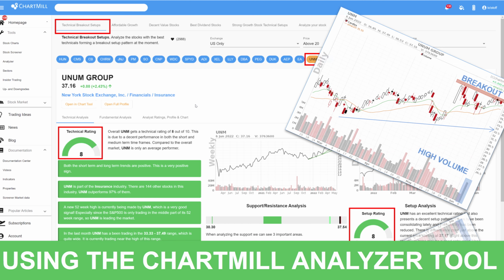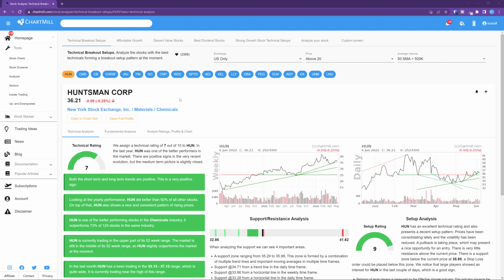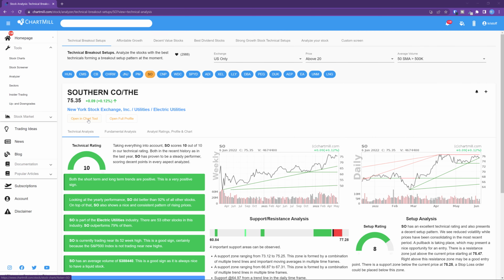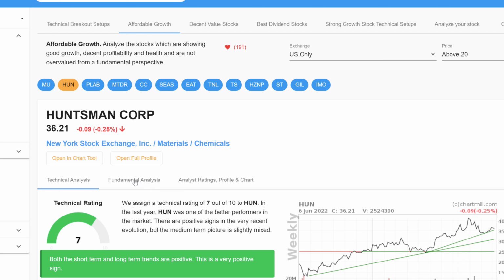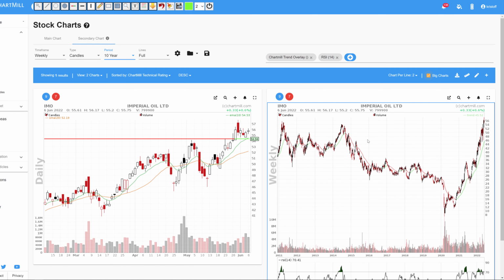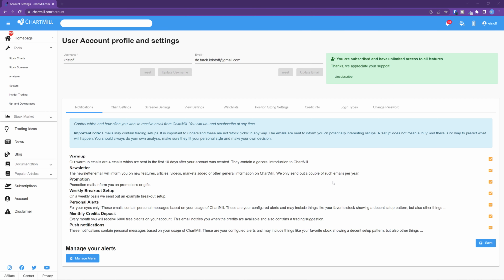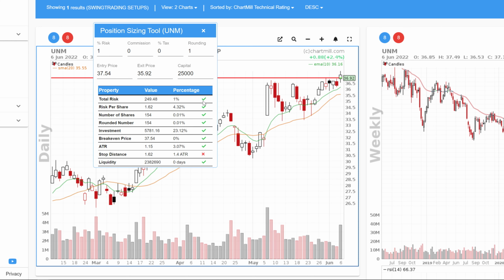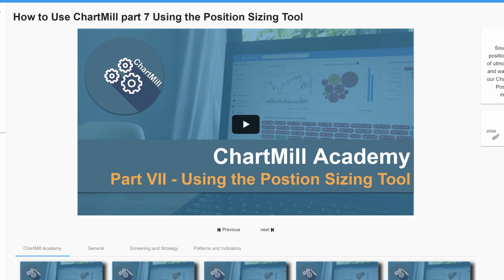How I Pick Stocks To Swing Trade (using the ChartMill Stock Screener)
Picking good stocks to swing trade can be very time-consuming if you do it completely manually. Fortunately, this can be done a whole lot faster if you use a good stock screener like ChartMill.

- How to use the unique analyzer function in ChartMill to very quickly find stocks that meet your specific criteria (fundamental, technical)
- How you can easily combine the Chartmill technical and fundamental ratings
- How to create one or more watchlists to follow up on the selected stocks
- How to determine an entry, stoploss and target level.
- How to calculate how many shares you can buy, based on your available investment capital.

0:00 Introduction
0:31 The Analyzer Tool
2:06 The Custom Screen in the Analyzer Tool
2:48 Some results of the Analyzer tool
13:44 The swing trading pre setups
15:50 The actual swing trading setup
17:25 Launching the Position Sizing Tool